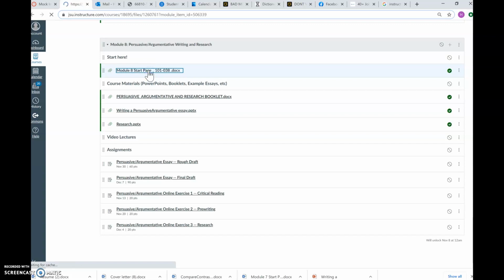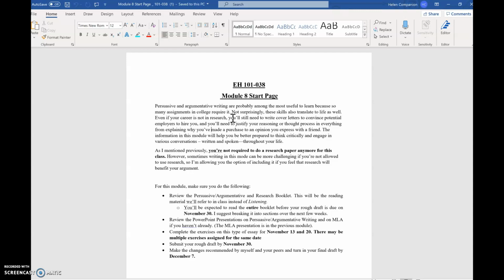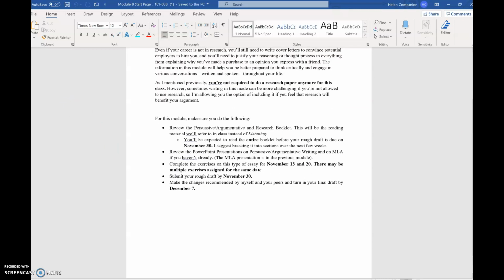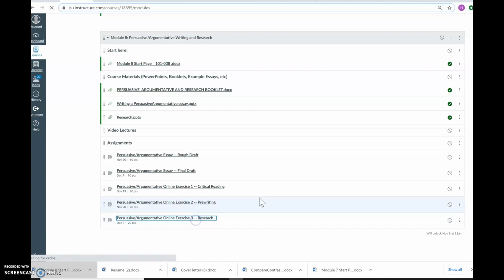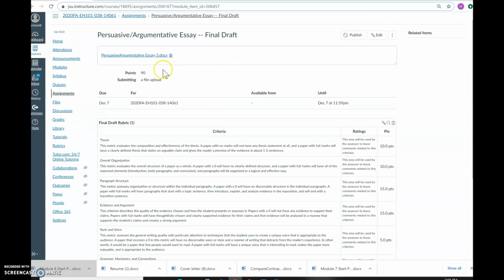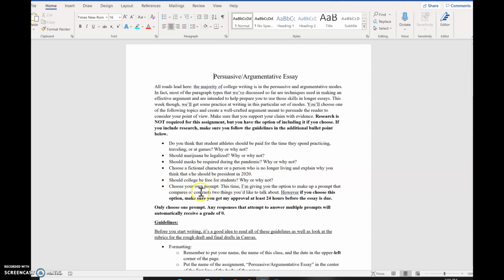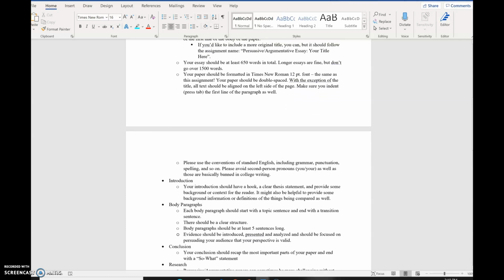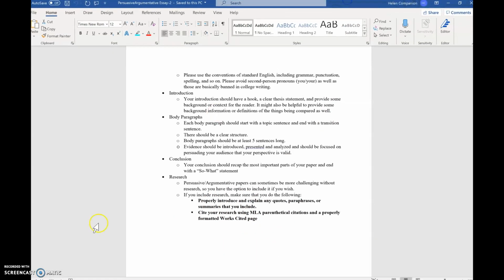EH101_PersuasiveArgumentative Video Walkthrough